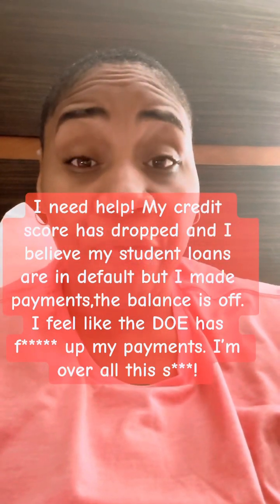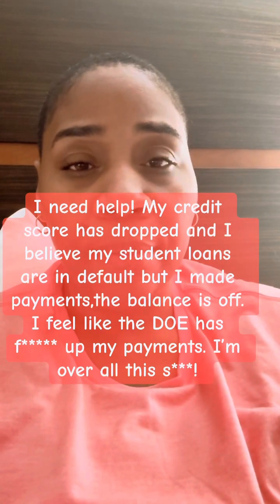Student loan default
Student loan default does not mean it has to be the end of the world, there’s processes and procedures for everything.